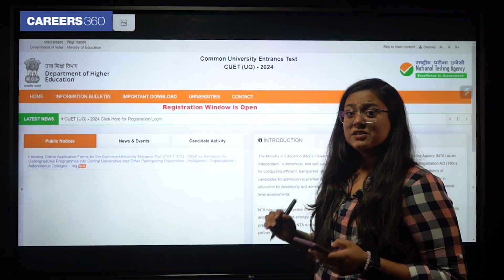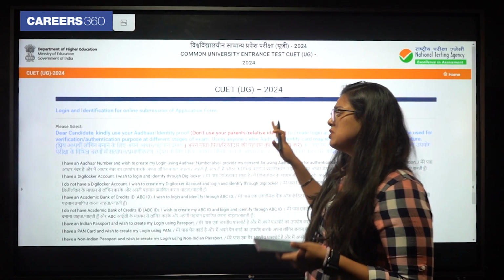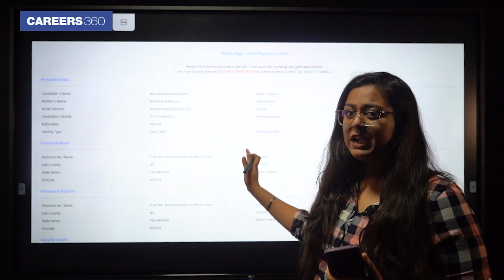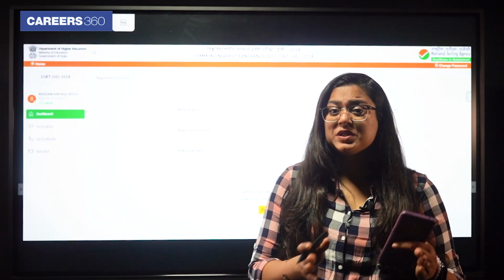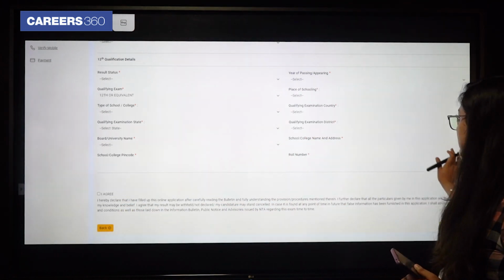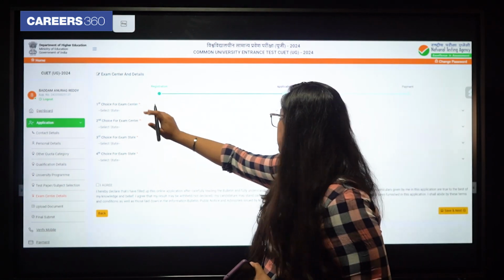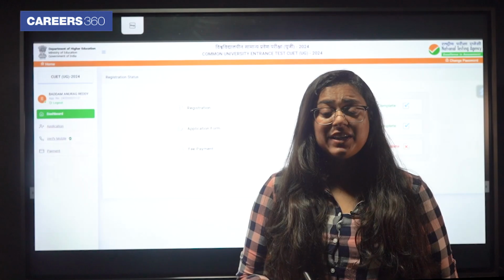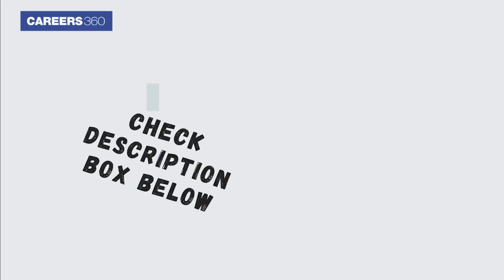CUET 2024 🔥 Application Form Released | Step By Step Process | How to Fill CUET Form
The National Testing Agency has started the registration process for CUET 2024 at cuetug.ntaonline.in. Candidates should apply for the CUET UG 2024 by using their login credentials to fill the CUET application form 2024 before the deadline. Students are advised to go through the eligibility criteria before applying for the CUET 2024 exam. Check out the video to know more about the CUET 2024 application process.